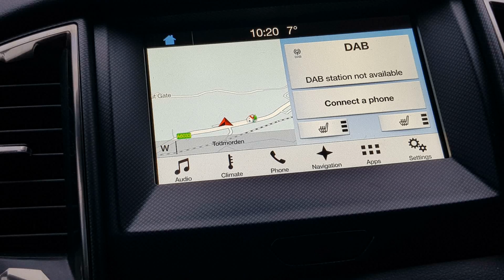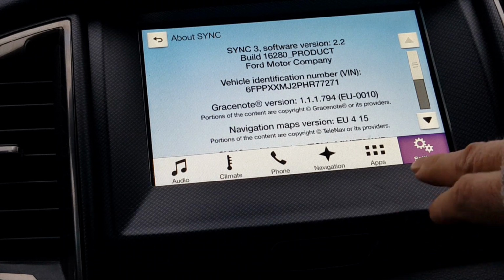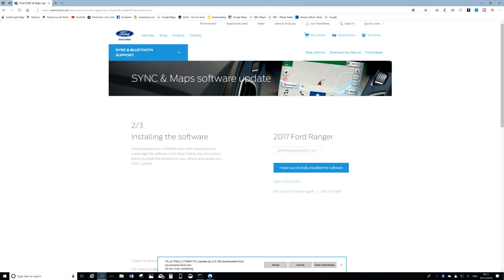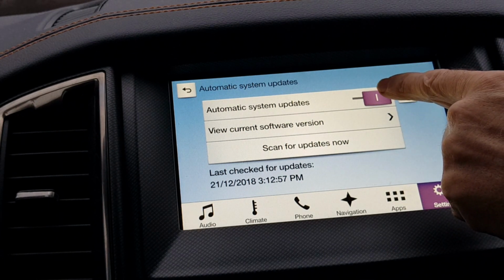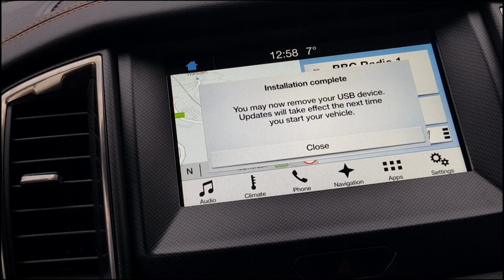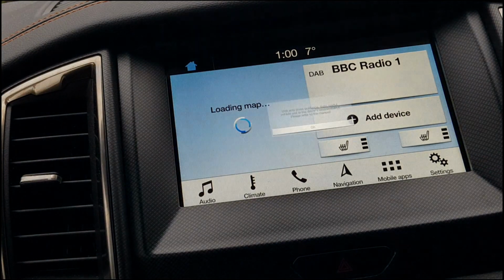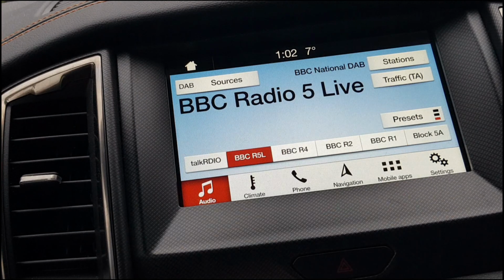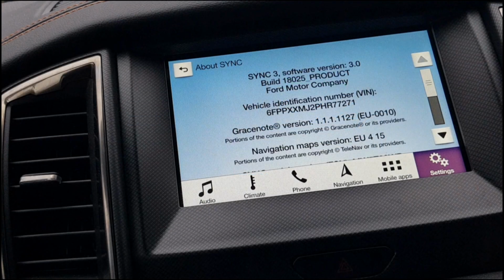Ford Ranger SYNC 3 3.0 how to Update with a USB | Get Android Auto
⭐⭐ If you want Android Auto or Apple Play, you need this update.  A game changer!  I was Unable to get the Auto Update over Wi-Fi working, so did it manually with the PC and a USB stick.  This was done on my Ford Ranger but it's the same process for all SYNC systems (I have also carried out the update on a Fiesta).  Very easy to do, just follow the instructions in the video.  One thing to watch out for though is to use a decent sized, fast USB stick.  This was SYNC 3 v2.2 to v3.0

At Clough Reviews, I'm passionate about exploring and sharing our experiences with a wide range of products. Whether you're searching for the latest gadgets, household appliances, DIY products, or any other consumer goods, you've come to the right place. I strive to be your go-to source for informative and trustworthy reviews that help you make informed purchasing decisions.

📣 Please tell me, what do you think of this video?

⏰ Video Duration: 00:11:37

The information provided on this channel is believed to be accurate and reliable at the time of publication, but we make no representations or warranties of any kind, express or implied, about the completeness, accuracy, reliability, suitability, or availability with respect to the information, products, services, or related graphics contained on the channel for any purpose.